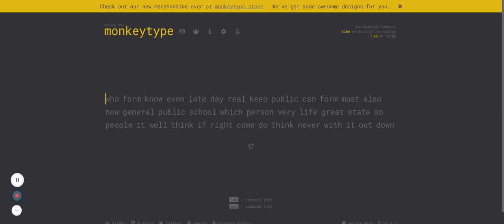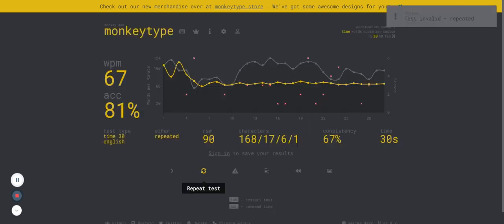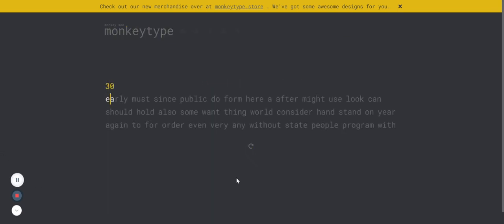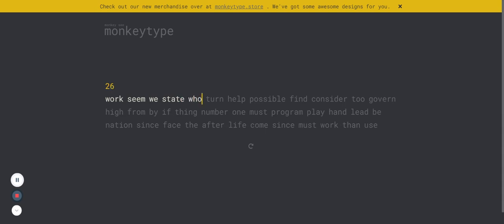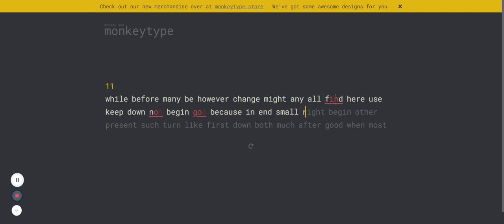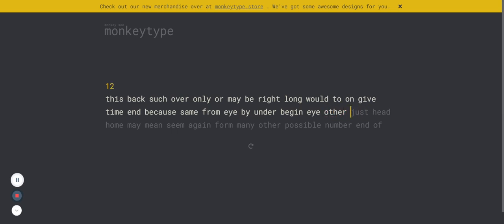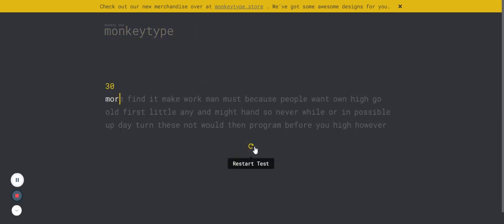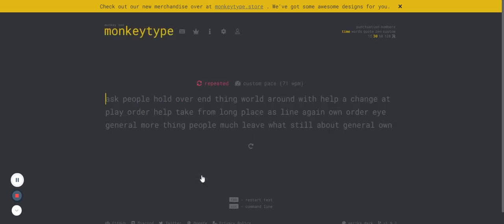Monkey Type - Pulse Typer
Hope you guys liked this video, the other footage wouldn't let me post it on YouTube because it was "too long". But I would never give up so I made another one! Hope you guys liked this video! Cya!